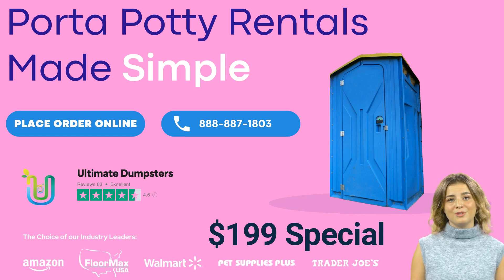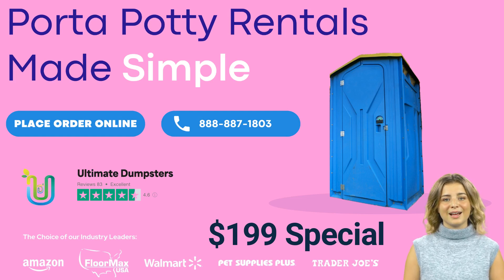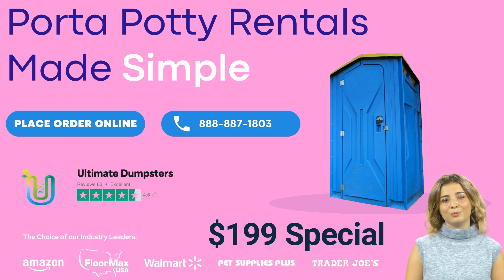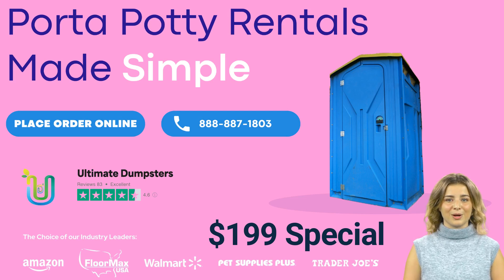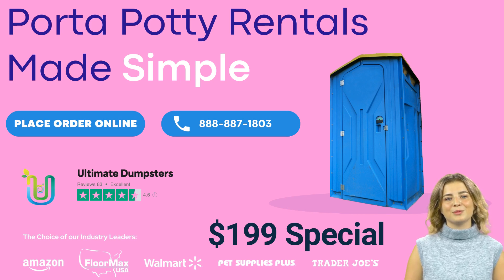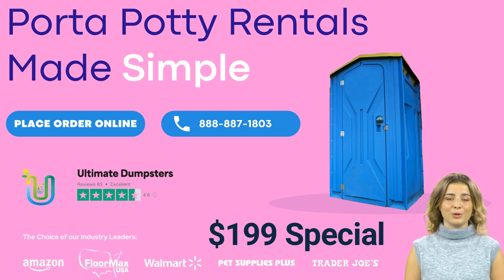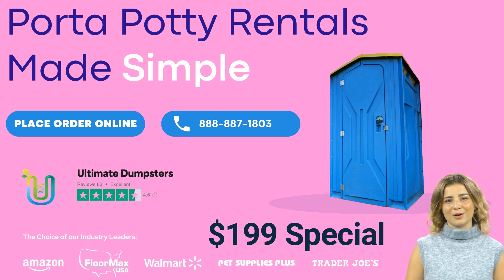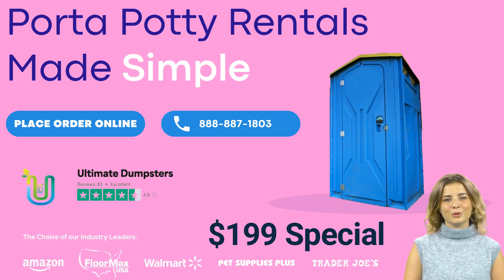Porta Potty Rental Aberdeen Ohio. . Free Delivery.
Welcome to Ultimate Dumpsters, your trusted source for porta potty rentals in Aberdeen, Ohio. We understand that cleanliness and sanitation are of utmost importance, which is why we offer a wide range of portable restroom options to meet your specific needs.

Our porta potties are perfect for events, construction sites, outdoor festivals, and other occasions where you need a convenient, sanitary solution for restroom facilities. We offer same and next-day delivery to Aberdeen, Ohio and its surrounding areas, including zip code 45101.

Aberdeen, Ohio is a picturesque village located in Brown County, along the beautiful Ohio River. It's a popular destination for outdoor enthusiasts, and we understand the importance of keeping your outdoor event or project clean and sanitary.

At Ultimate Dumpsters, we pride ourselves on our exceptional service and support throughout your rental period. Our porta potties are well-maintained and regularly serviced, so you can be sure that you're getting a clean, sanitary, and reliable option.

So if you're planning an event or managing a project in Aberdeen, Ohio, and need a porta potty rental, look no further than Ultimate Dumpsters.